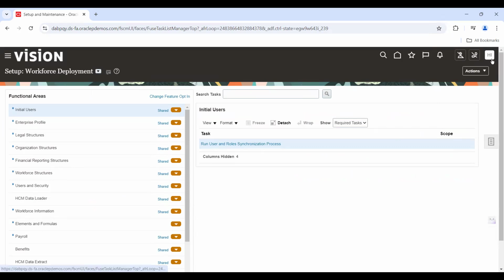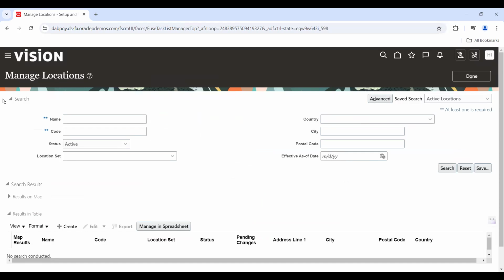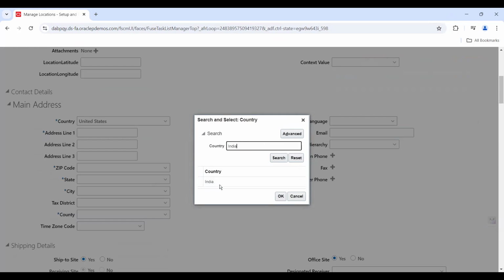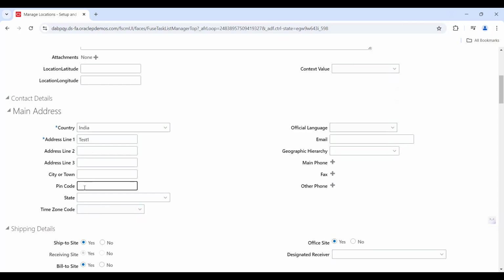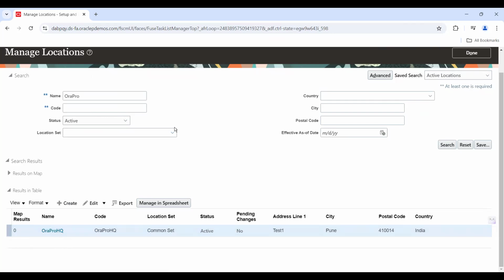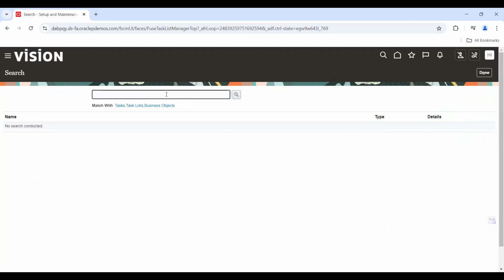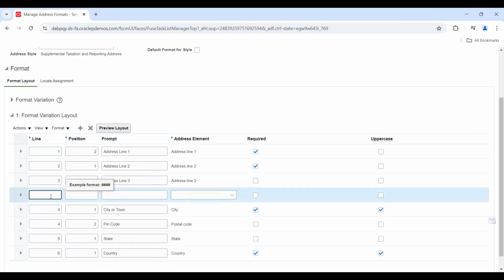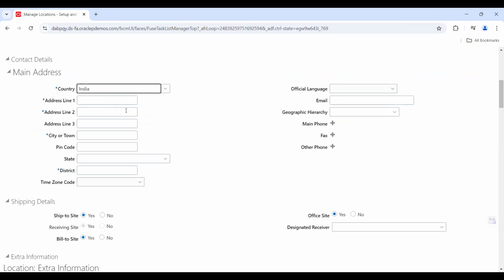How to Create a Location and Customize Address Style Format in Oracle Fusion HCM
"Welcome to another insightful video on 🚀 In this tutorial, we’ll guide you through the step-by-step process of creating a location and customizing the address style format in Oracle Fusion HCM. Whether you're a seasoned professional or a beginner, this video has something for everyone!
✅ How to seamlessly create and configure a new location in Oracle Fusion HCM
✅ How to customize the address style format to align with your organizational needs and global standards

This guide is perfect for HR professionals, IT consultants, and Oracle Fusion HCM enthusiasts who are looking to enhance their technical skills and stay ahead in the industry.

🎯 **Key Takeaways:**
- Streamline your HR processes by efficiently managing locations
- Master the customization of address styles to meet diverse business requirements
- Gain practical insights and actionable tips that you can apply right away

Oracle Fusion HCM plays a critical role in optimizing HR workflows, and understanding these foundational elements can significantly boost your professional capabilities. Our easy-to-follow steps make it simpler than ever to grasp these essential concepts.

💬 Don’t forget to **like**, **share**, and **comment** if you found this video helpful. Your support helps us bring you more expert Oracle Fusion content.

🎥 Watch now:

**At 'Easy Learn,' we believe in turning knowledge into power and action into success. Join us on this learning journey today!**"

Let me know if you'd like further refinements or additional elements like hashtags or call-to-action phrases! 😊